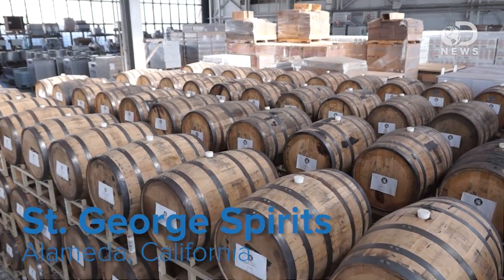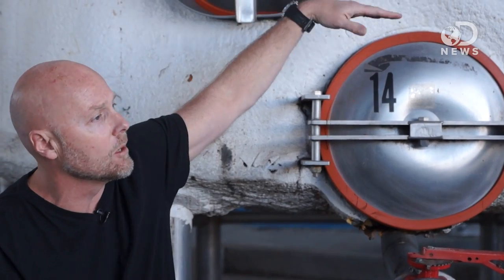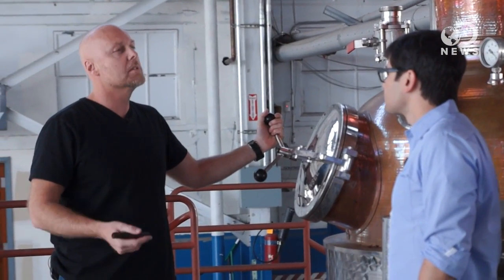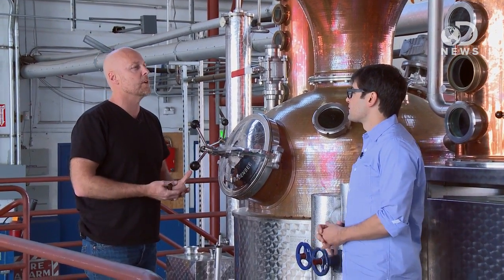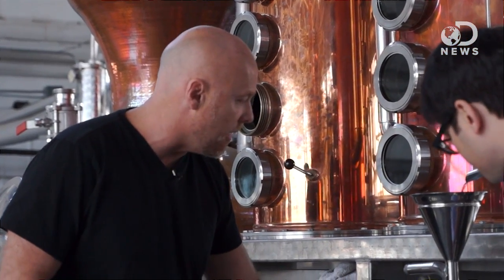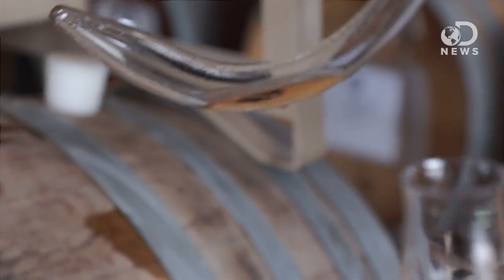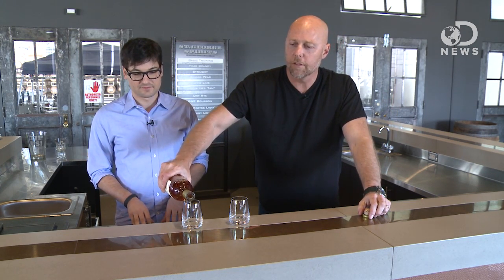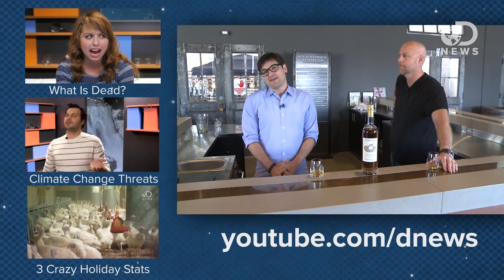Cocktail Chemistry: How Brandy Is Made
DNews takes a closer look at the science behind your cocktail, with a tour of St. George Spirits - an amazing San Francisco area distillery.  We uncover surprising details about how apple brandy is made from start to finish.

DNews is a show about the science of everyday life.  We post new videos three times a day, every weekday.